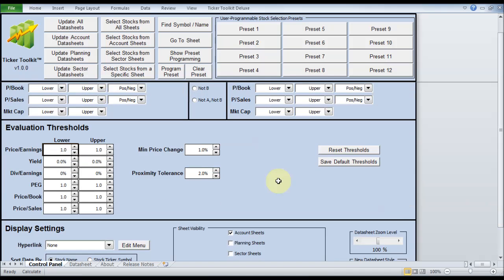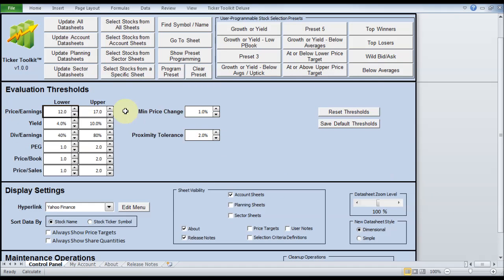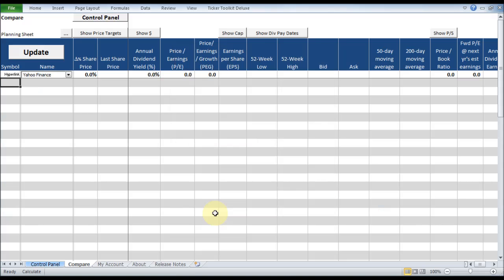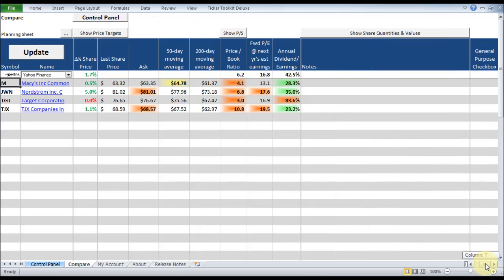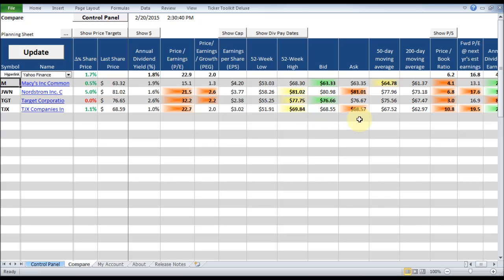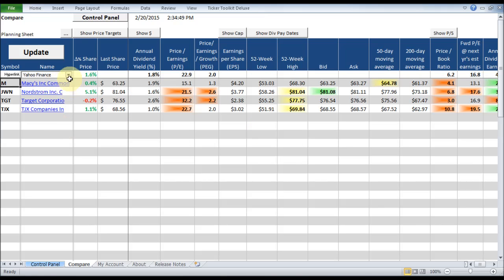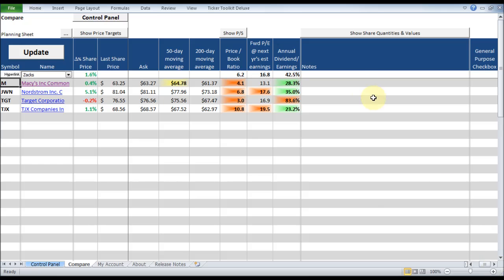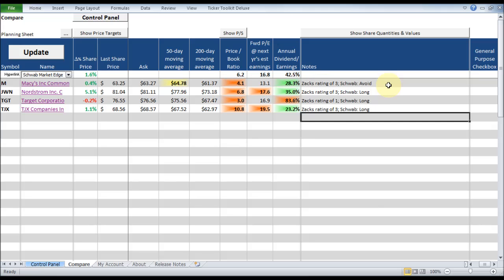Use Ticker Toolkit to Compare Stocks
Ticker Toolkit instructional video which shows how to quickly compare stocks based on their fundamentals and based on views of your trusted analysts.  In this video, you will learn how to add a new Planning datasheet to your stock workbook, how to add stocks to a datasheet, how to compare stock fundamentals and how to use hyperlinks to review multiple analyst opinions about your stocks.